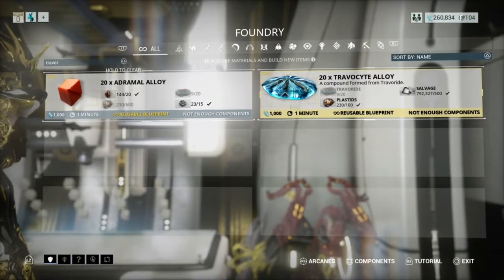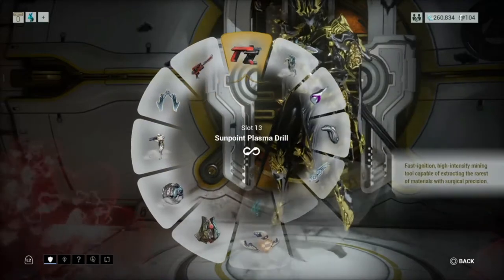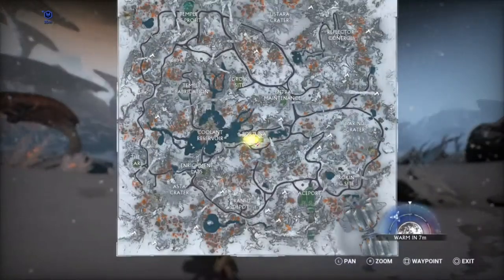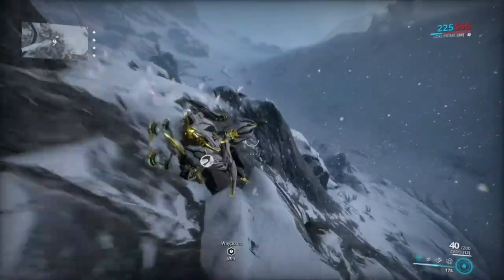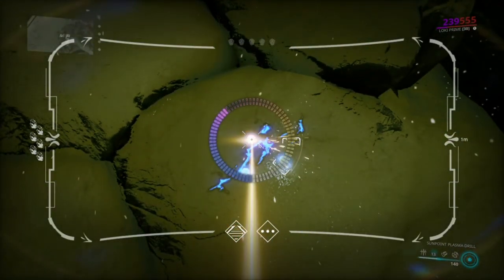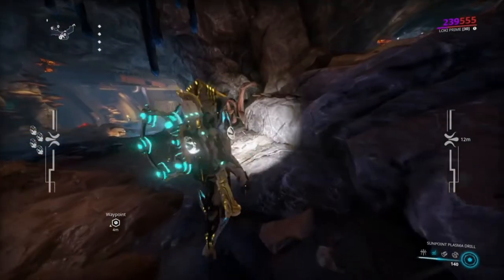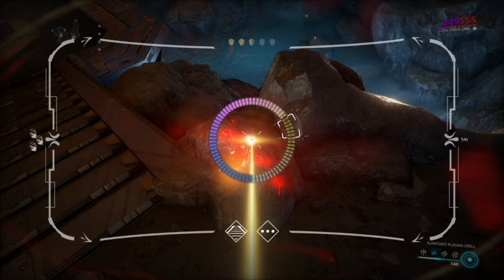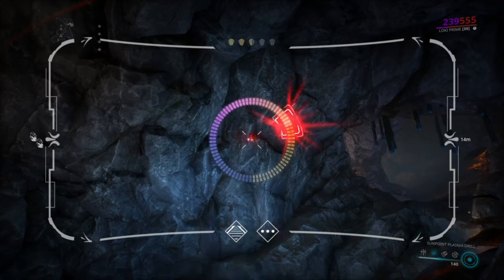Best Place To Farm Travoride | Warframe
I walkthrough you to best way to get Travoride in Warframe. There is also some tips and tricks in the video. Hope this helps because the new things needs those stones and alloys for new weapons and characters.